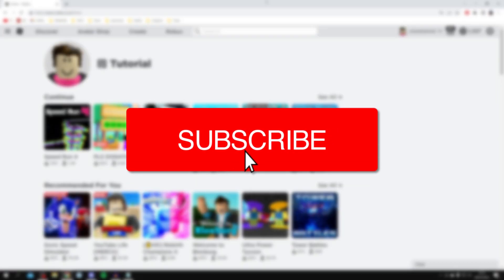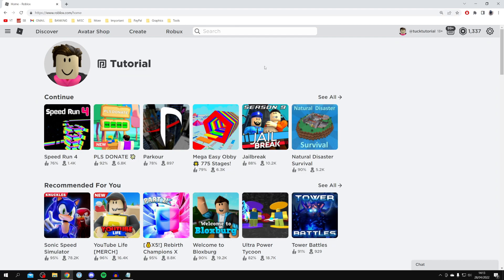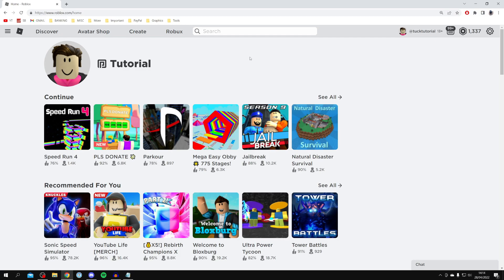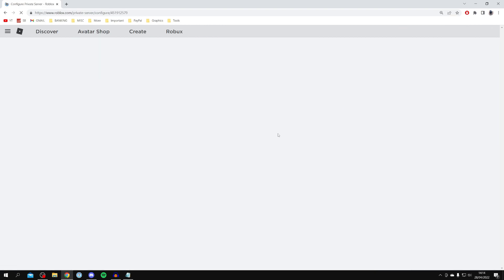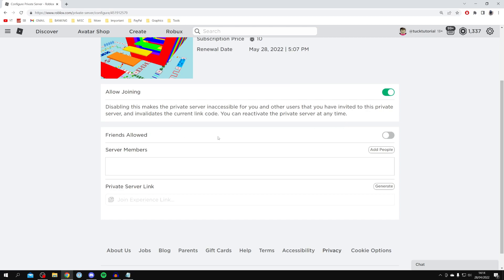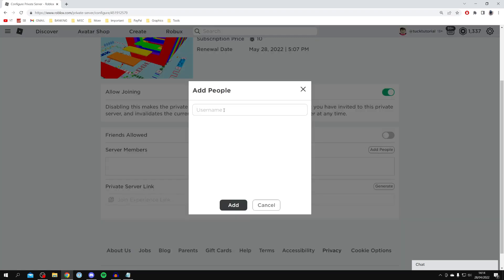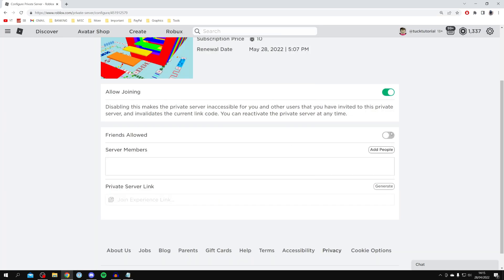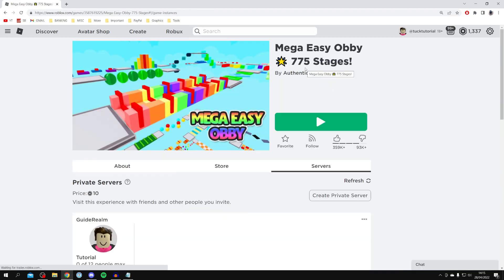How To Fix Roblox Error Code 524 | Fix Not Authorized To Join This Game [Guide]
I show you how to fix roblox error code 524 and how to fix not authorized to join this game in this video!

GuideRealm